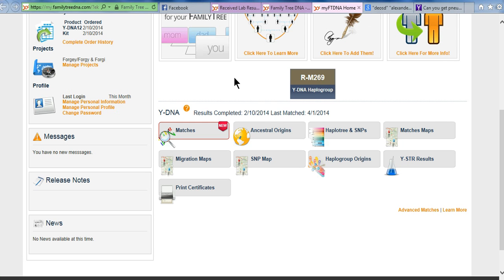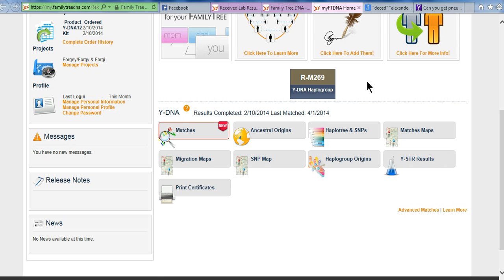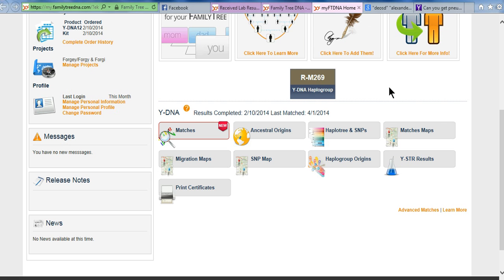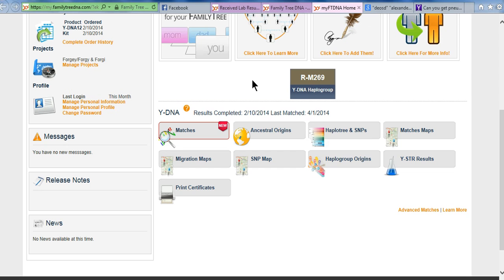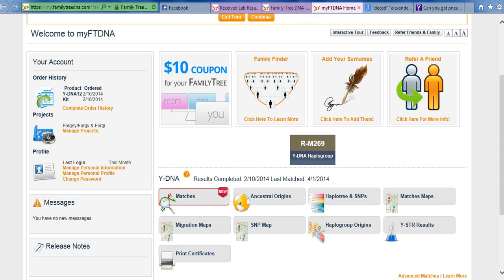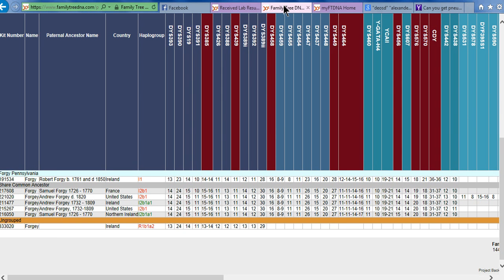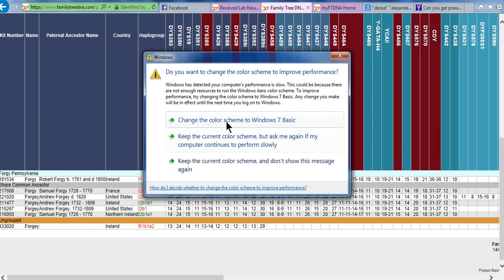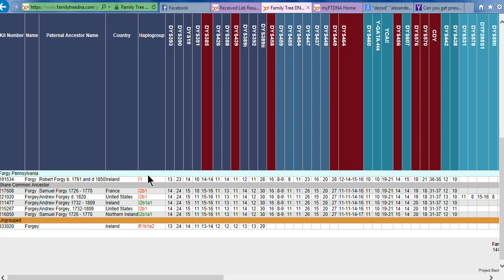Forgey Second Phase DNA Result